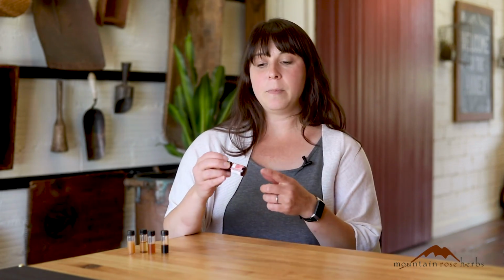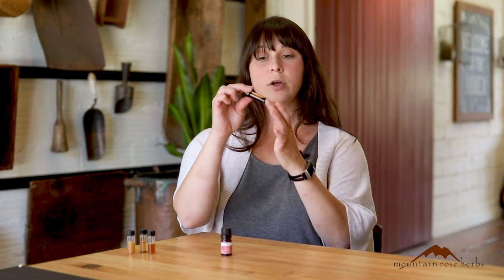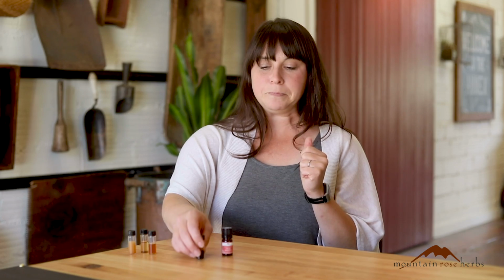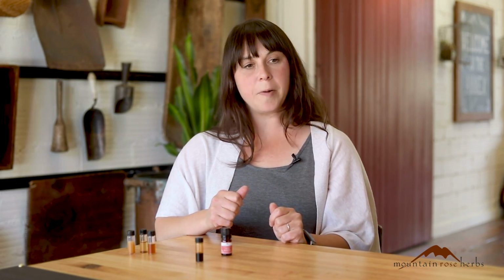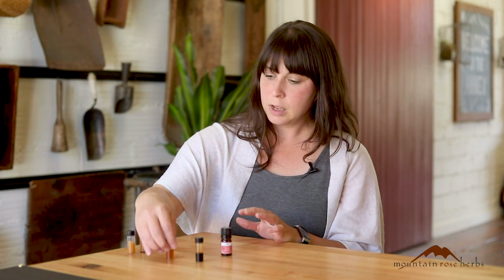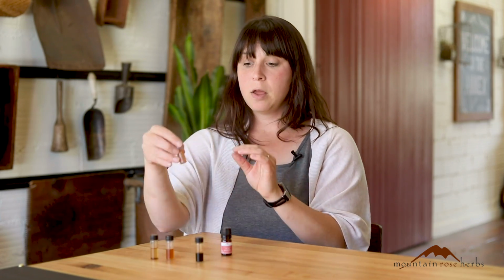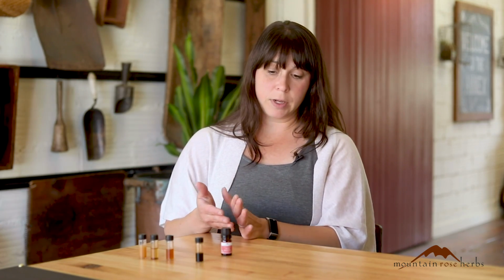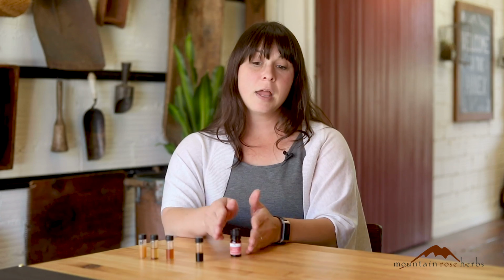Aromatherapy 101: Cocoa Absolute with Christine Rice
Cocoa absolute is a solvent extraction from Theobroma cacao beans. The aroma for this oil is an intoxicating, dark chocolate scent: sweet, bitter, and rich with earthy undertones. Mountain Rose Herbs' certified aromatherapist, Christine Rice shares her expertise and a couple tricks for working with this dark, luscious essential oil.

Strengthening the bonds between people and plants for a healthier world.